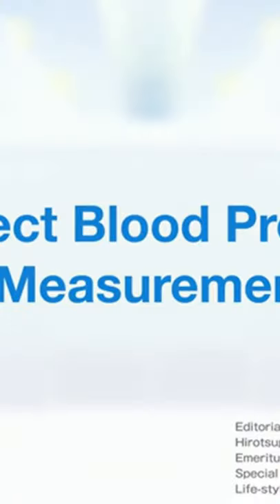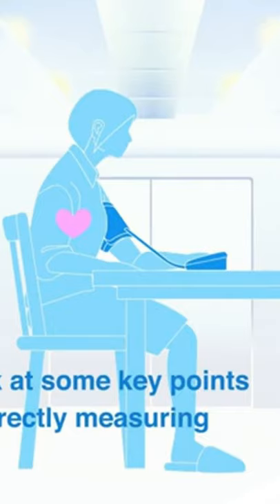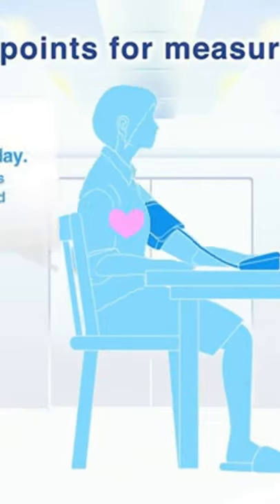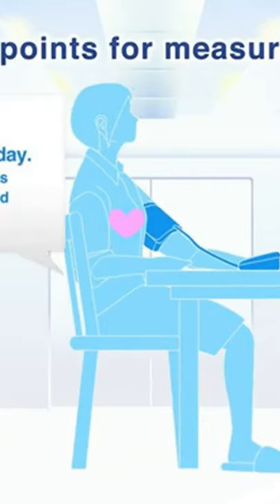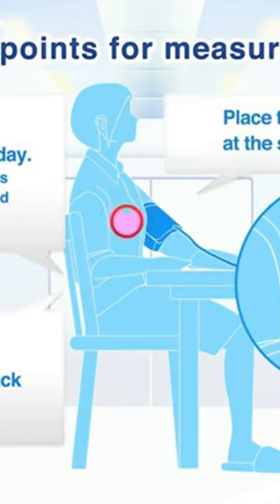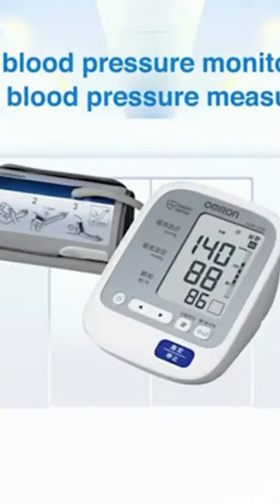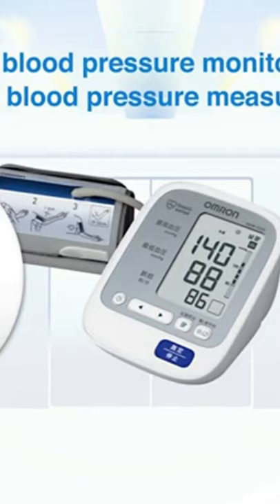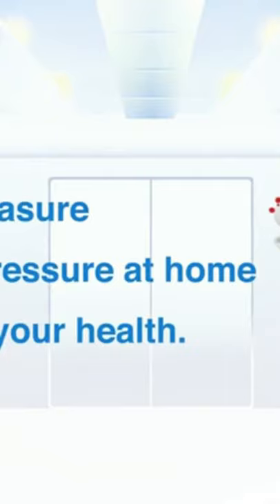Fully Automatic Digital Blood Pressure Monitor#short#shortvideo#firstshortvideo#youtubeshort💪🏇🚴✝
on the oscillometric principle for precise measurements and accurate results.
It measures your blood pressure and pulse rate with easy one touch operation
Cuff Size - Fits Arm Circumference (22-32Cm) The device uses
its advanced IntelliSense technology for comfortable controlled
inflation without the need of pressure pre-setting
or re-inflation even a slight pressure change can be detected resulting most accurate measurement